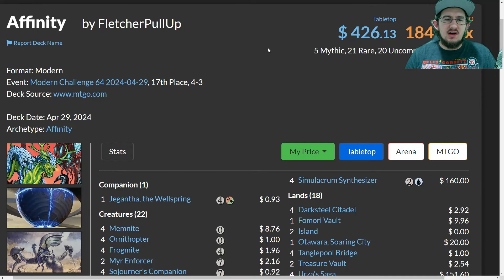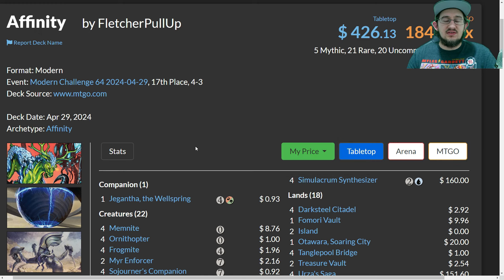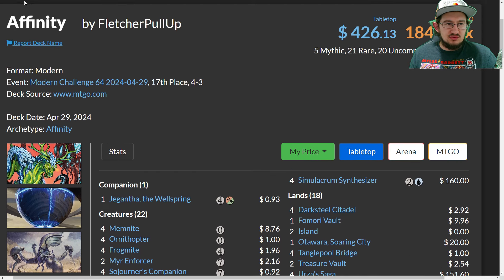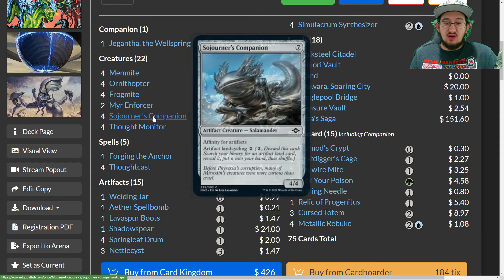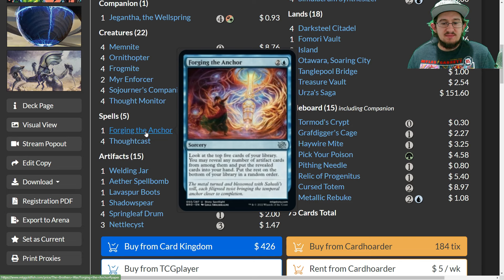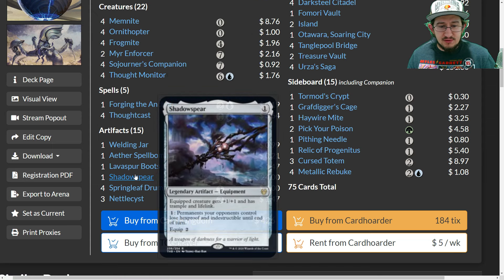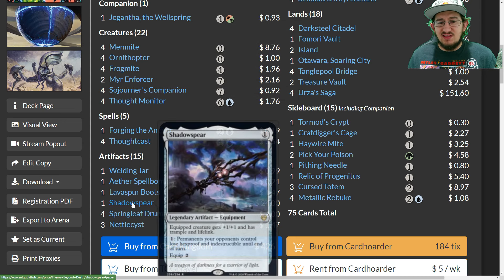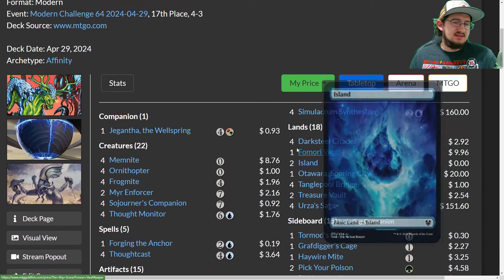This Deck is Going to be a PROBLEM! - Affinity for Modern!